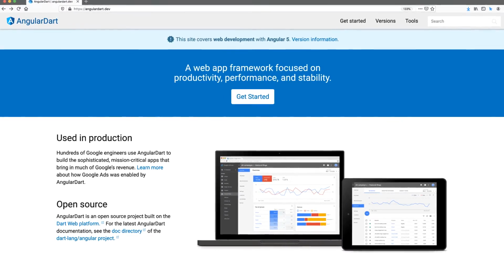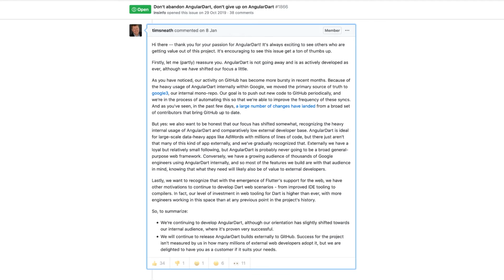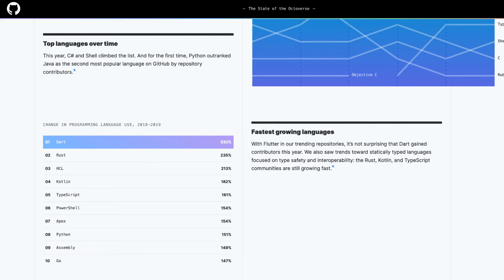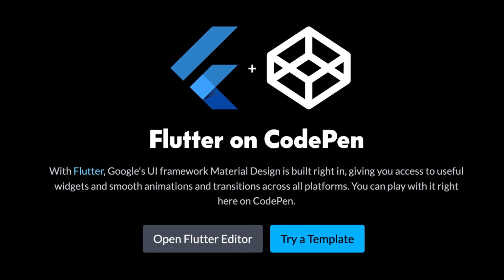Channel Update #2 - Creative Bracket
Here's a quick update on the channel and the current trajectory it's heading towards. Thanks to all my subscribers driving the Dart community ahead and join my Patron for access to the continuation of the Angel Dart series.